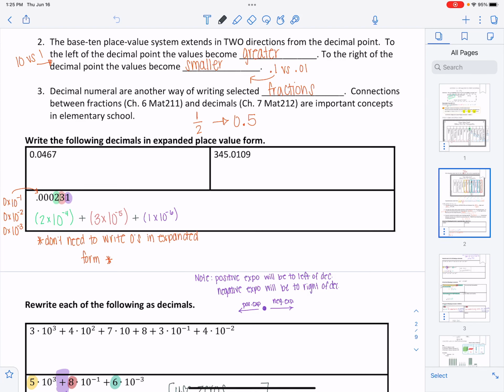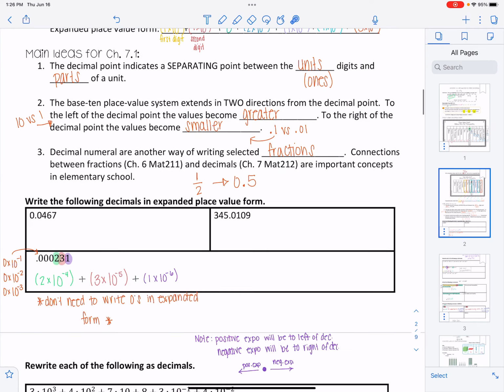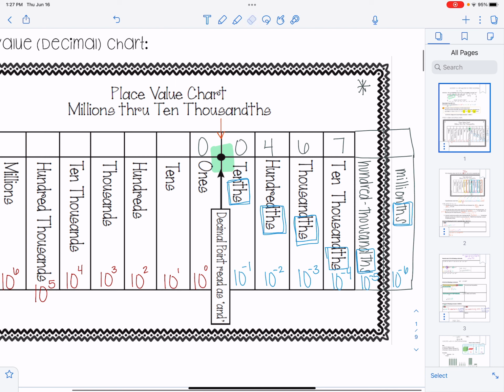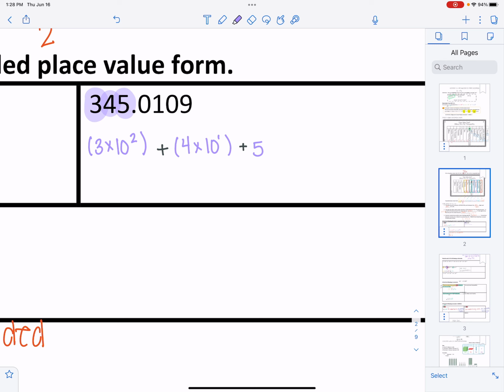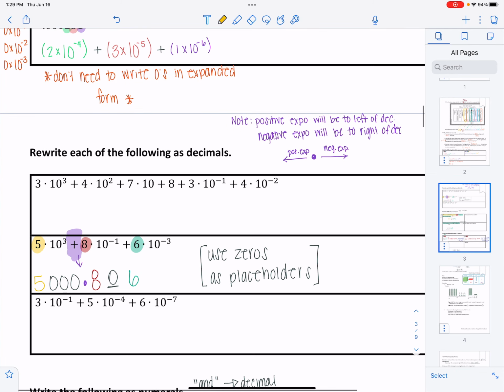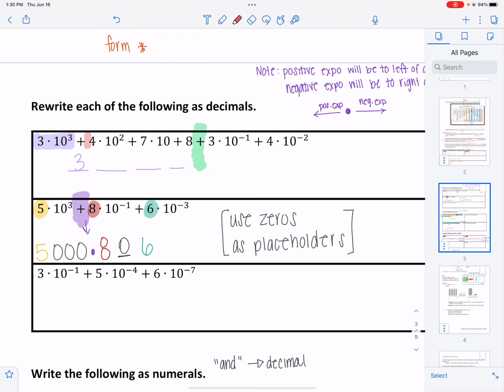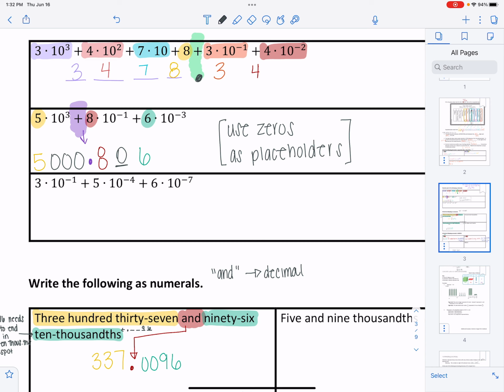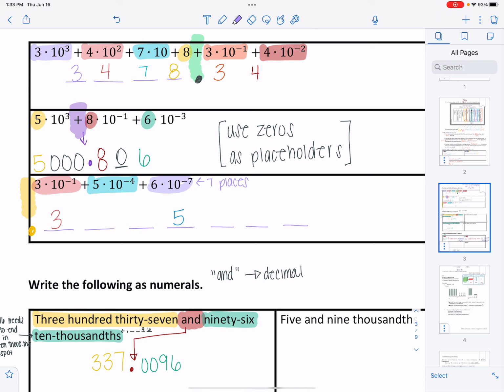Chapter 7.1 - part 1